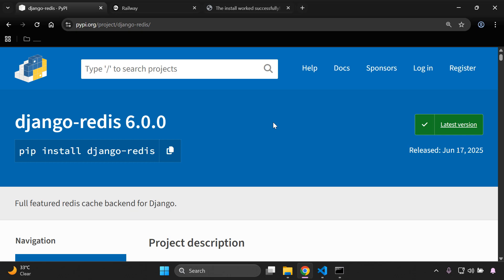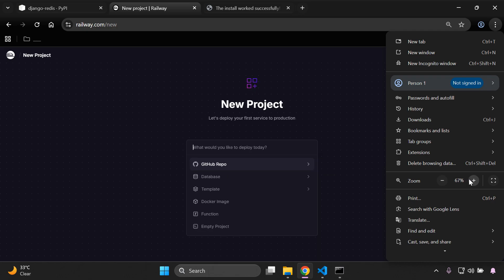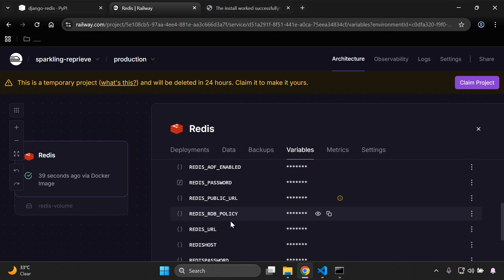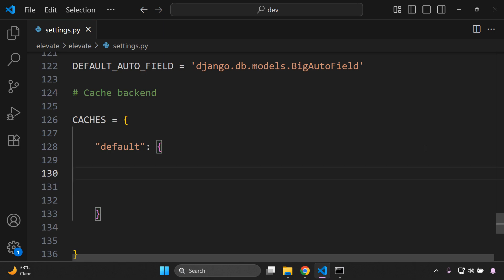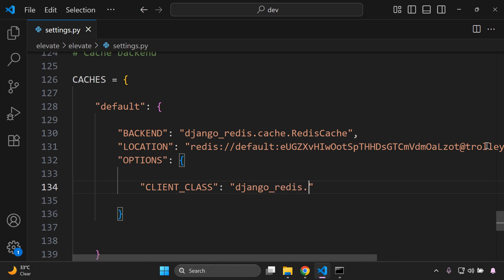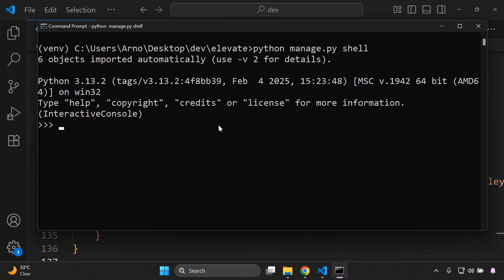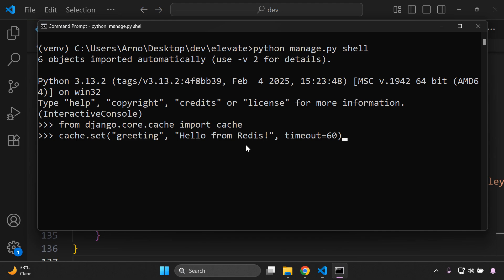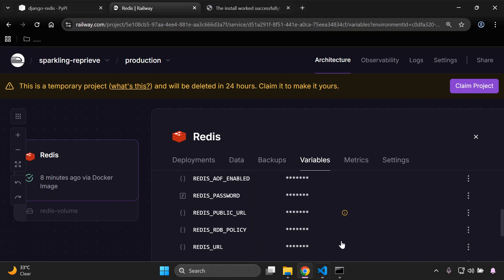Integrate a Redis cache backend for Django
🔥 Join a Monthly AMA (Ask Me Anything) session?

In today’s video, we’re learning how to integrate a Redis cache backend for our Django applications

🛠️ SERVICES
Need help with Django deployment? Want to promote your product on the channel? Or join a monthly AMA (Ask Me Anything) session every month? →

👨‍💻 ABOUT ME
Hey, I’m Arno — a developer who is passionate about Django & Cloud tech.